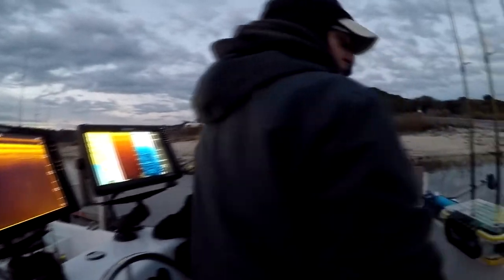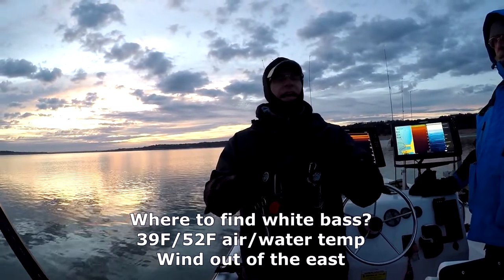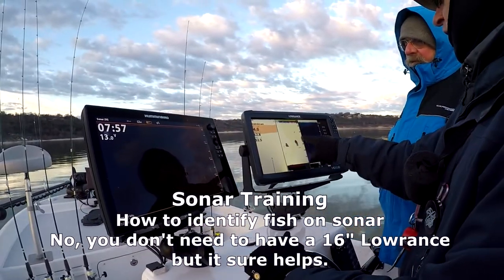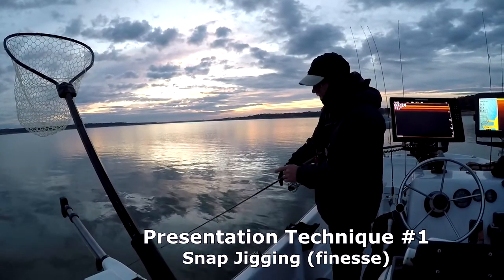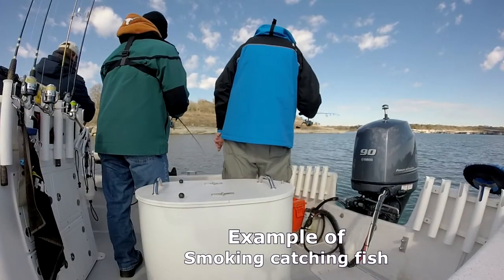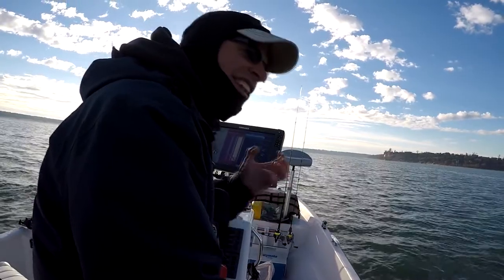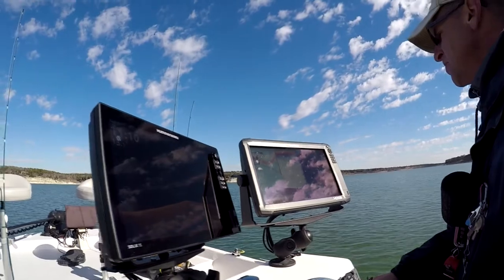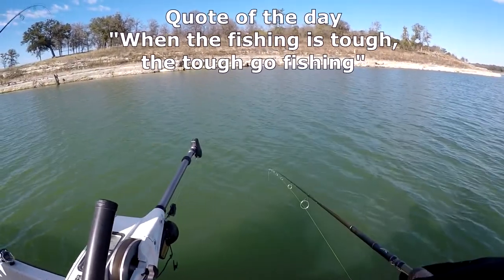How to use Sonar to catch White bass, lake Belton January 2018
Hello fishermen, today on skunked again, John and I hired fishing guide Bob Maindelle on Belton Lake to learn how to use Sonar to locate and catch white bass and hybrids.   In this video, Bob shows us where to look for white bass, and how to use sonar to identify fish and teaches presentation techniques to catch them.  Part 2 will be the fish catching video.  I realized that I never really knew how to use electronics until today.   Bob is the professional's professional, willing to teach so that I could go out to do it in my own boat.  On a slow bluebird day, we boated 60 fish.

You'll definitely learn something new in this video.  If you didn't learn jack squat, also let me know, and you'll also be added to the drawing.  Even Bob learned something new from John today; you'll see that at the end of the video.

Bob's Equipment:
-Lowrance HDS 16 for GPS maps, chirp sonar and down imagery
-Humminbird Solix 15 for down imagery and GPS positioning
-21 foot custom built boat to his specifications
-Fenwick rods, and Pflueger reels with braid line and fluorocarbon leader
-White Redneck 180 slab jiggin spoons with his custom made stinger hooks
-Custom made fish attracting thumper (battery operated thumping noise maker)

Bob Maindelle, Central Texas Fishing Guide

Owner, Holding the Line Guide Service